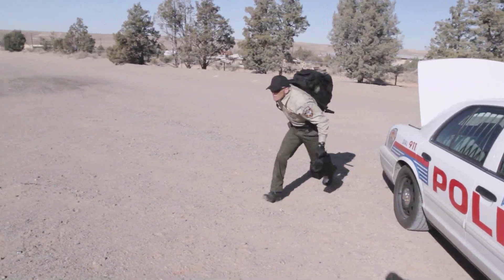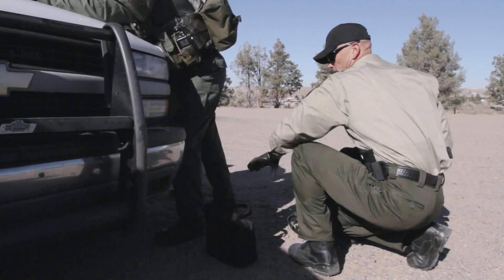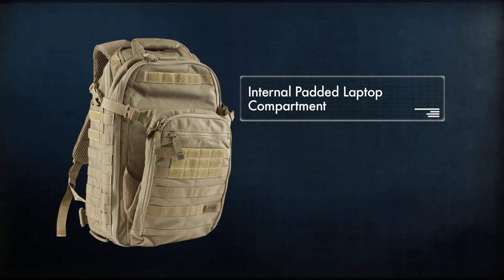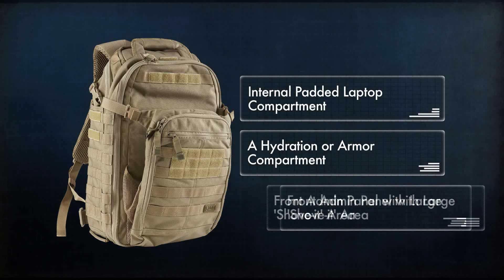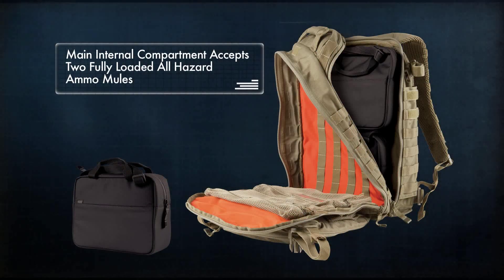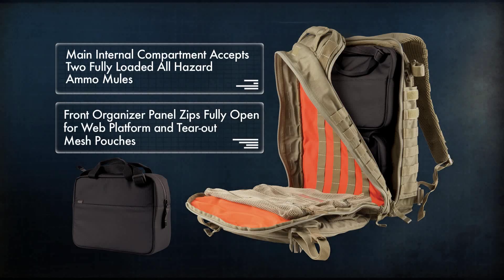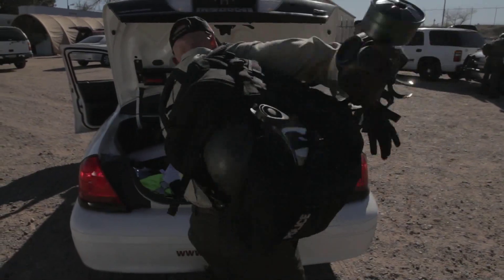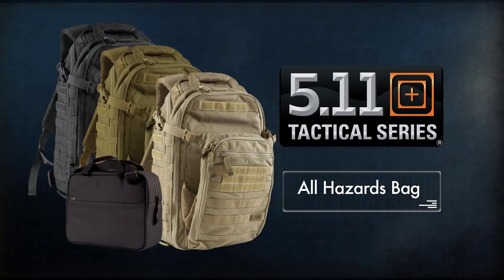5.11 All Hazards Backpack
New for Spring 2012, the 5.11 All Hazards backpack was designed with the input of MACTAC instructors.